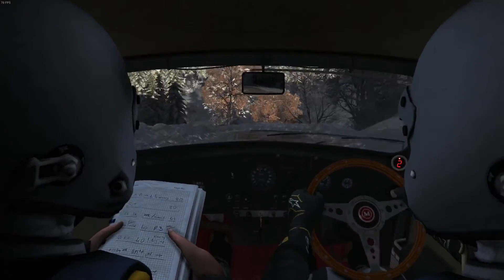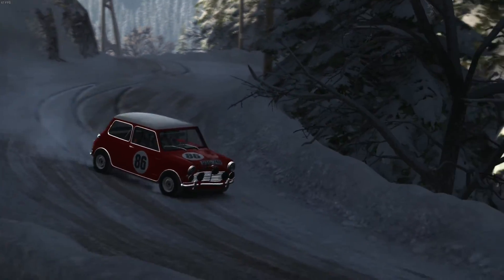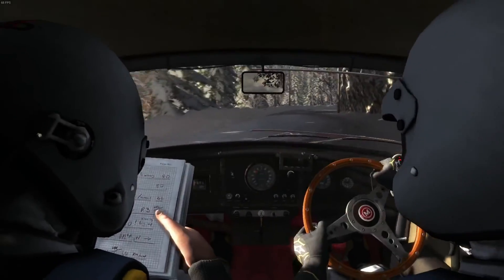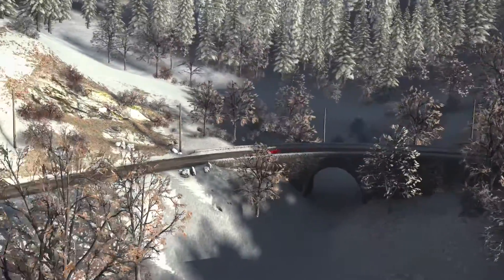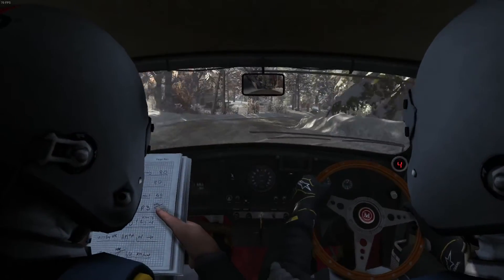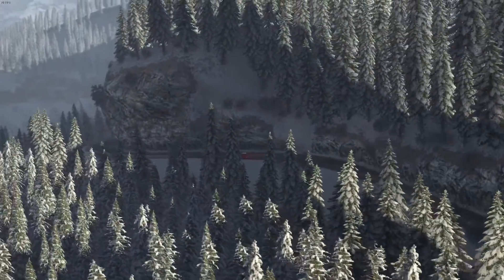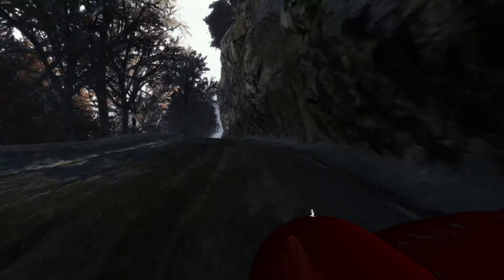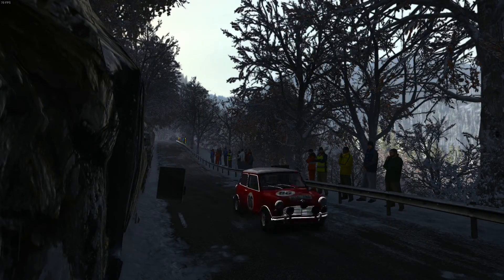DiRT Rally: Monte Carlo 60's